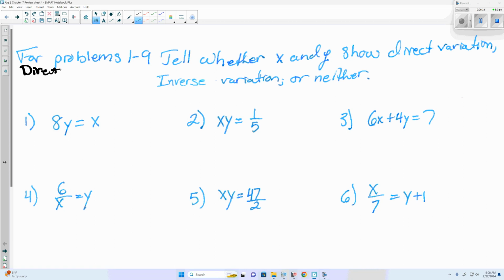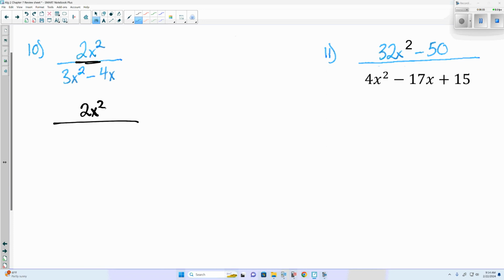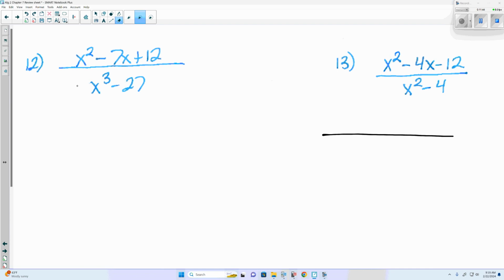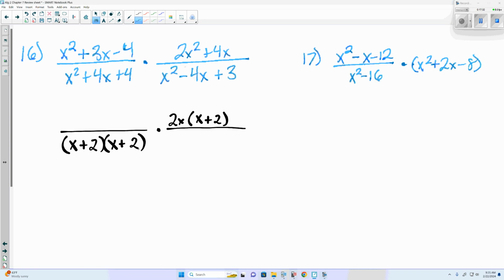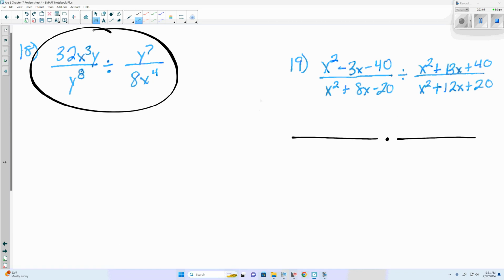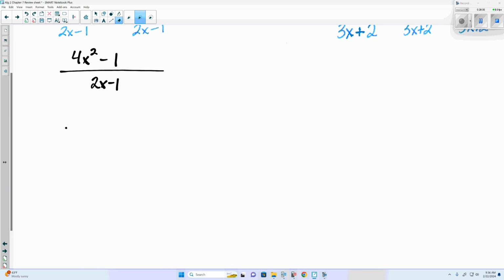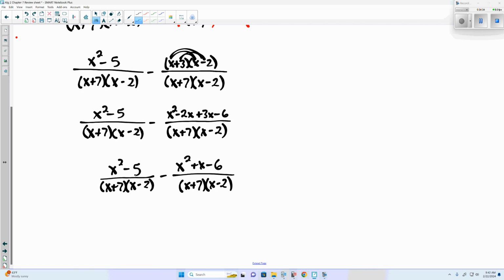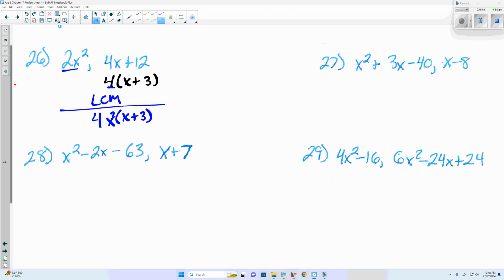Algebra 2 Chapter 7 Review (1)